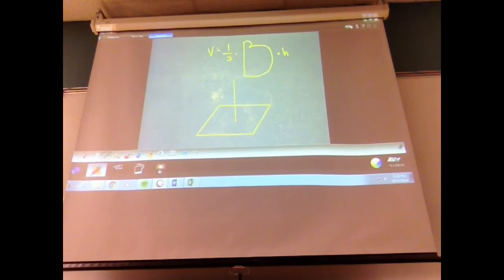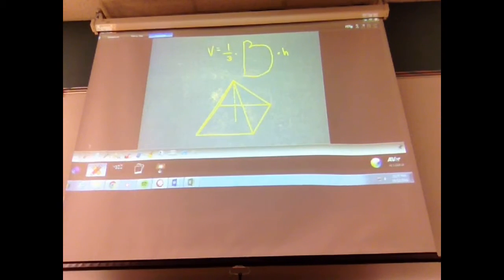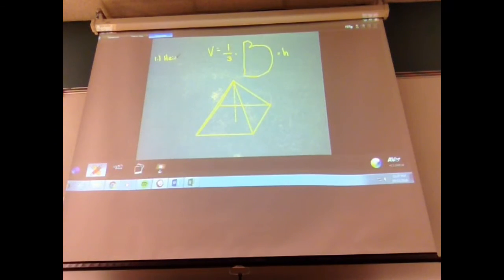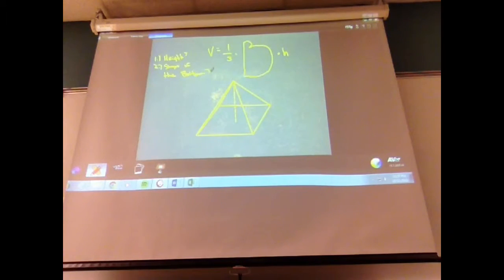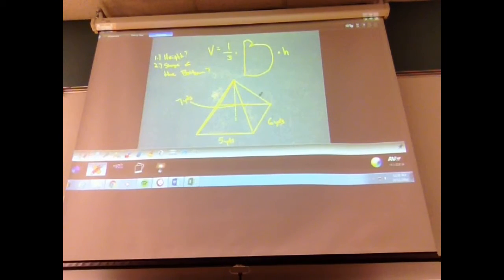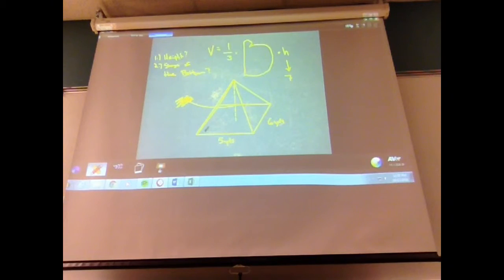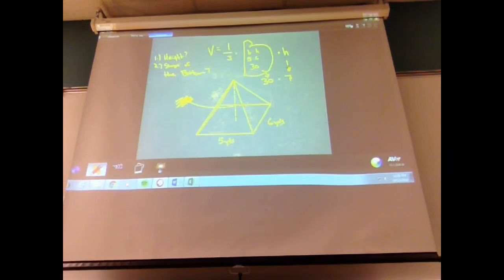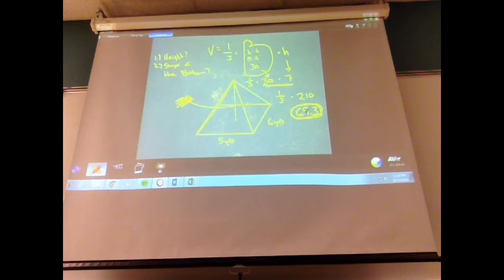Mr. Roark's 7th Grade Volume of a Rectangular Pyramid